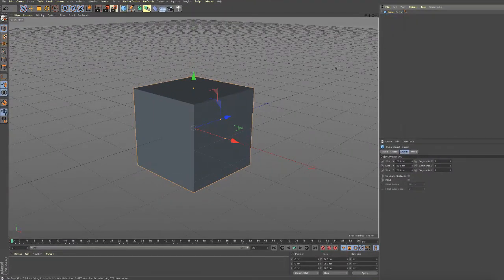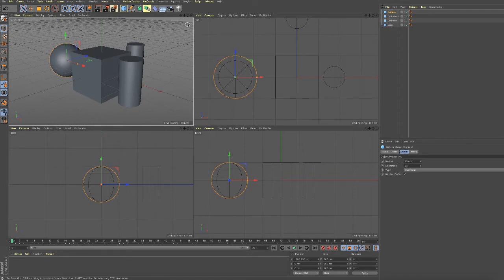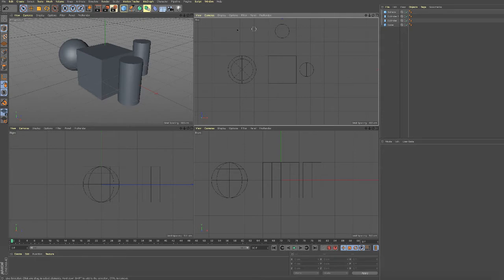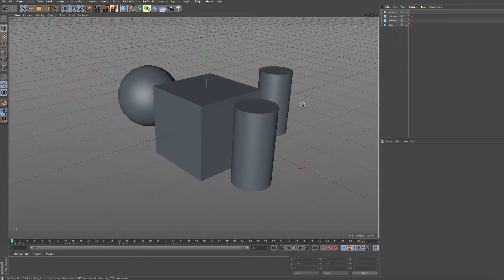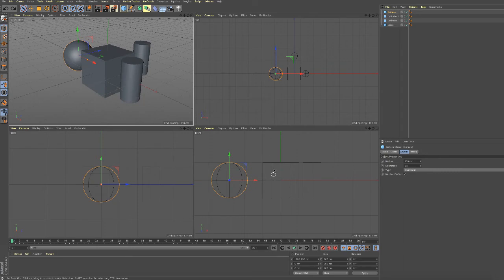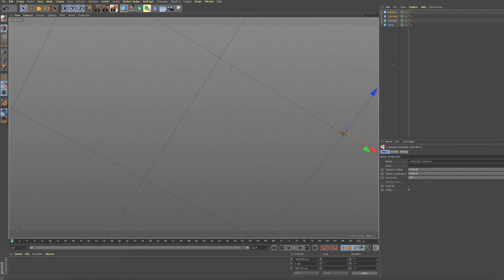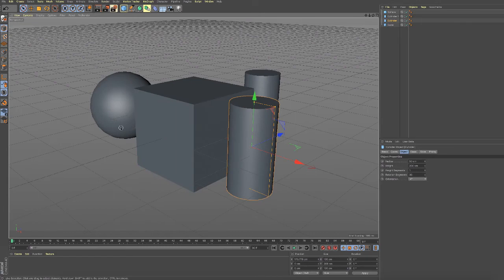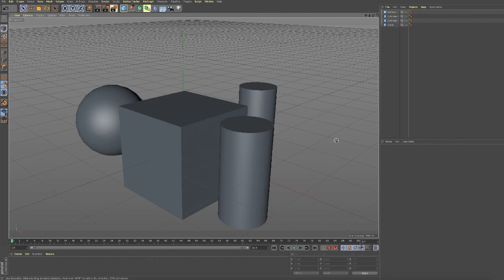c4d intro 005 different views in viewport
Intro to Cinema 4D workspace: Different views in Viewport